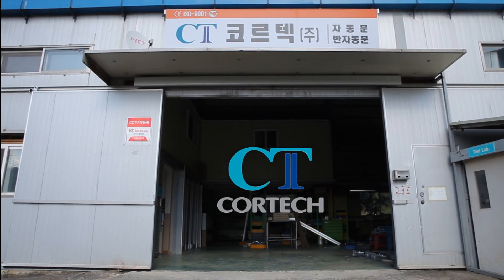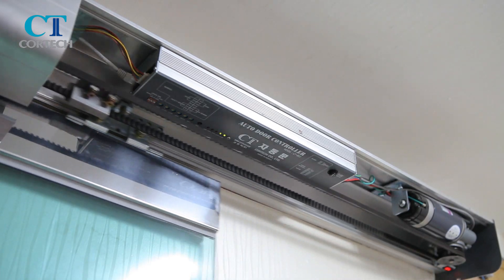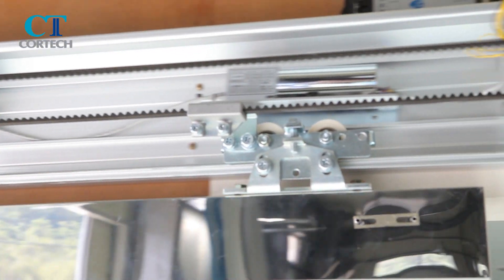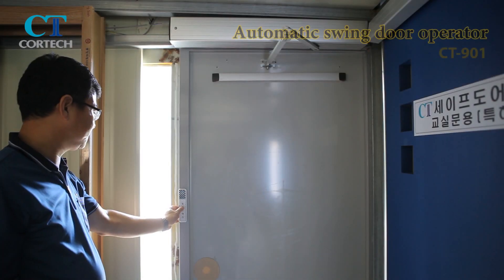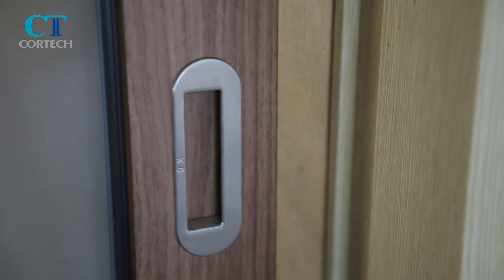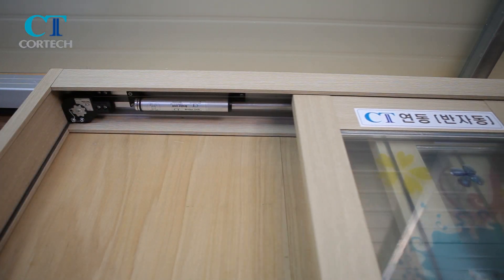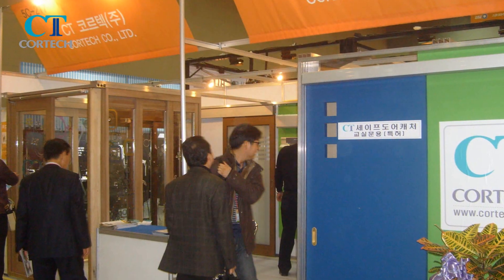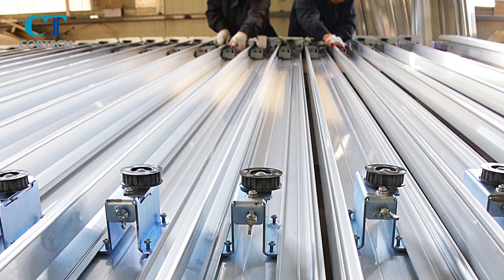Automatic door system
DIGI-IT INC was established 2001 and a manufacturer and exporter of a Windows XP/ Vista / Windows 7 based Digital Video Recorder that produces up to an amazing 960 images per second.

We have a business relationship with 40 companies of 30 countries and have developed and exported PC based DVR, Network Video Server, IP camera, Hybrid DVR, POS-DVR, CMS(Central Monitoring Software), LPR(License Plate Recognition), VCA(Video Contents Analytics) etc.

DIGI-IT has participated in several security equipment exhibitions such as Intersec 2004 ~2009, IFSEC 2005 ~2009, ISC WEST, ISC EAST, MIPS, Essen Security show etc. and showed new technology and new products.

E- cataloge (If you want to send an inquiry, Please contact on the E-cataloge)